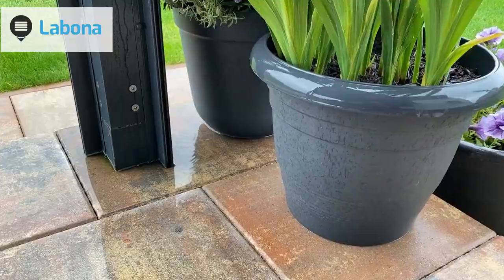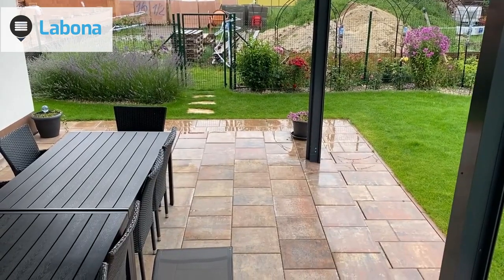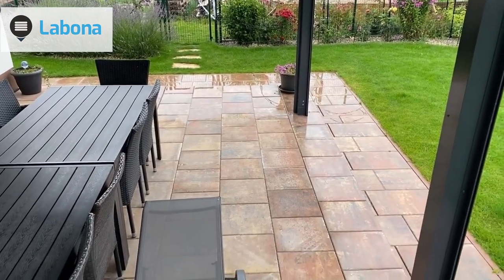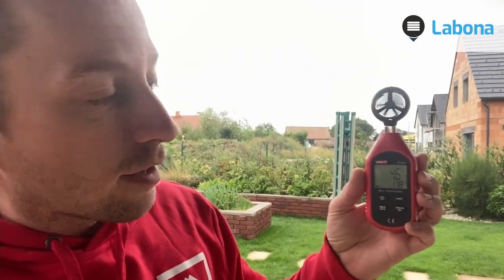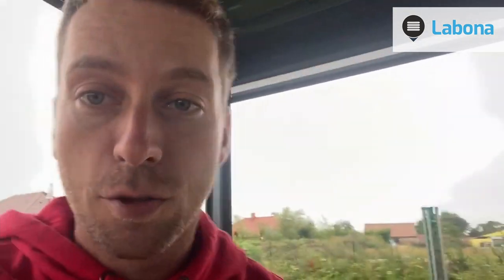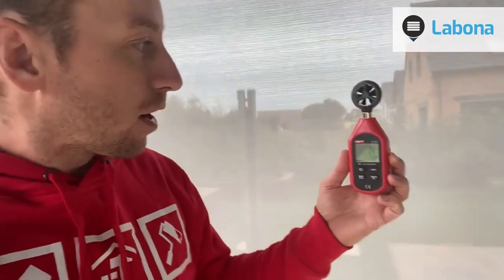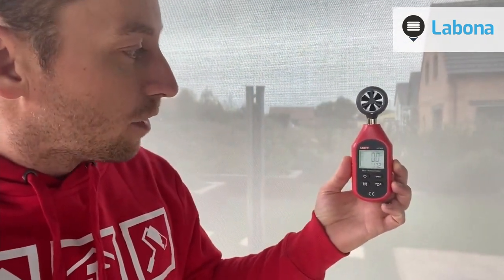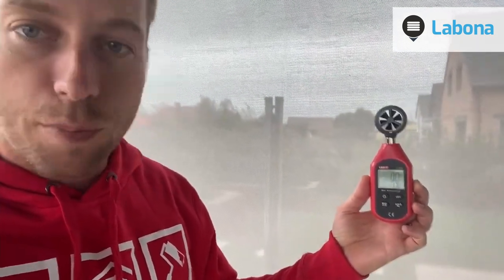Bioclimatic Pergola Artosi protects from rain and wind - Labona.eu